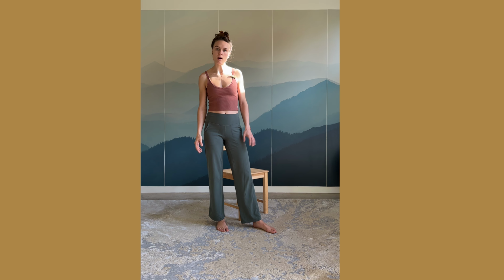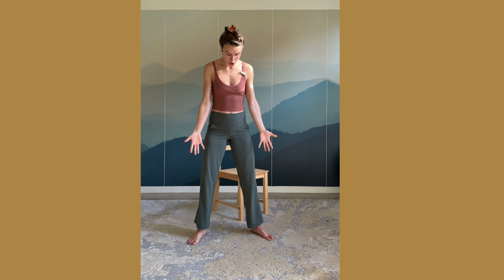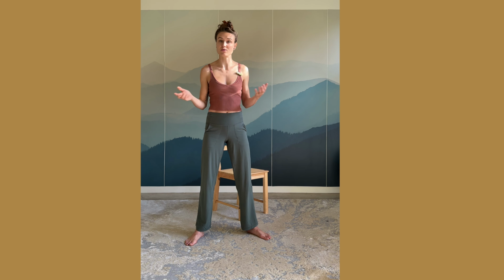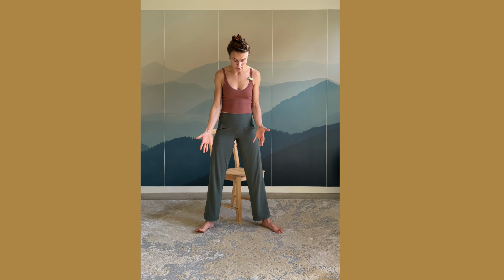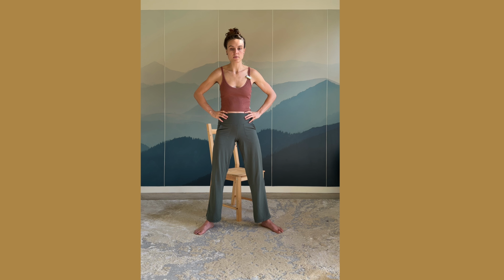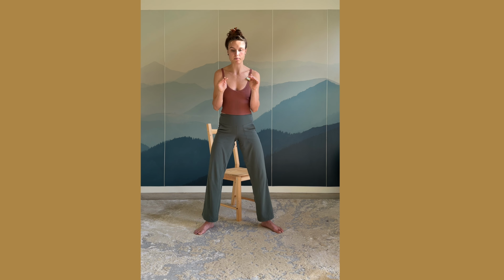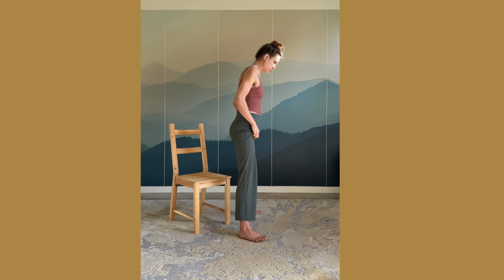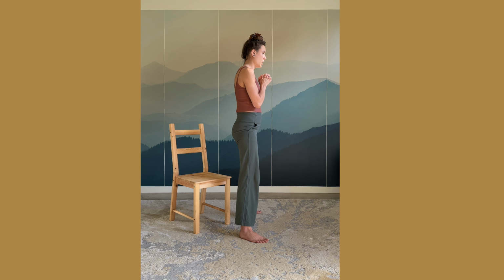Wide Box Squat Foundations